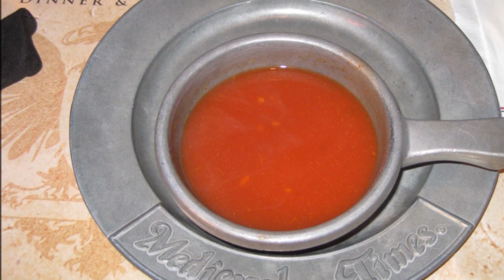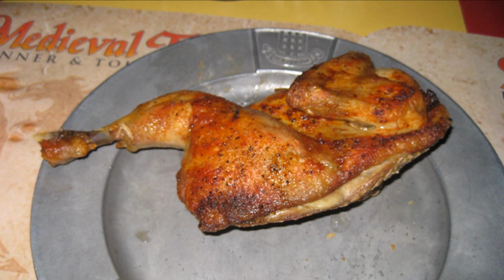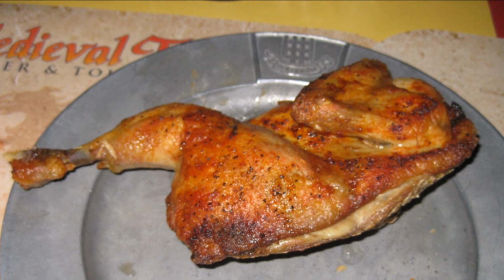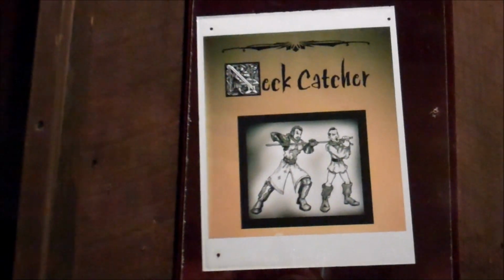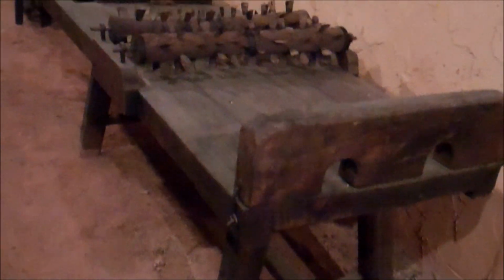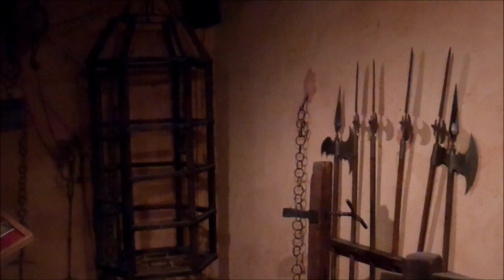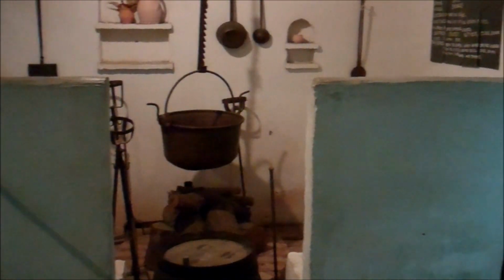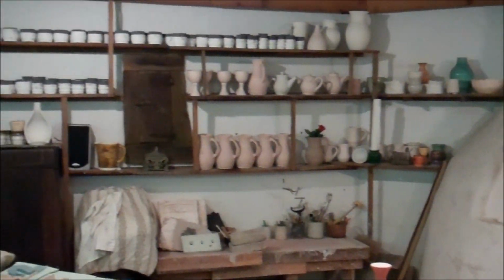Medieval Times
Orlando Bites visits Medieval Times, home of knights, chivalry, and the great barbecue rib!  Watch as Tabitha gets dressed up to cheer on the Red and Yellow Knight while consuming half a chicken and cups of grog.  AJ is there too.

Like my costume?  I got it at Target (post-Halloween clearance!).